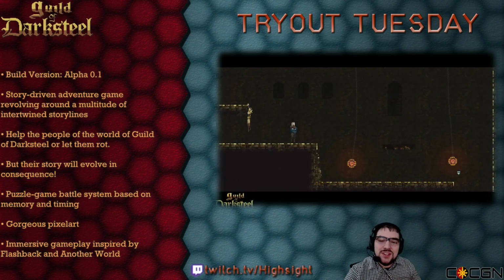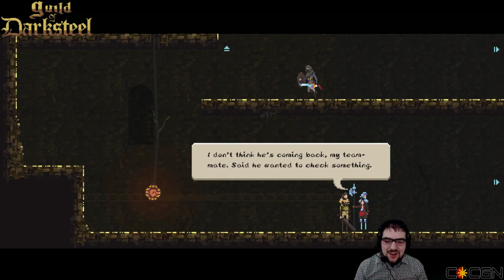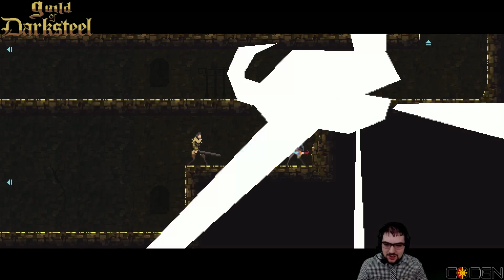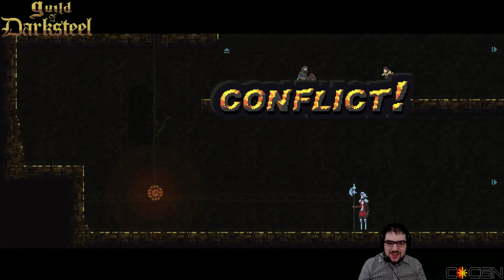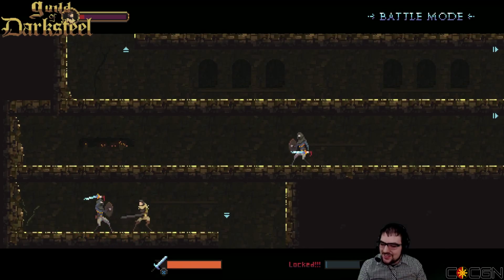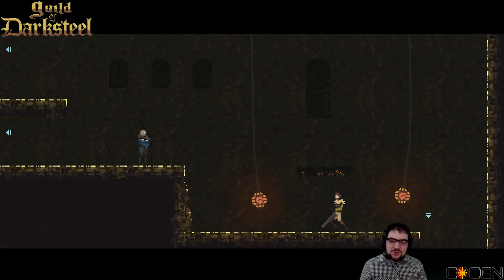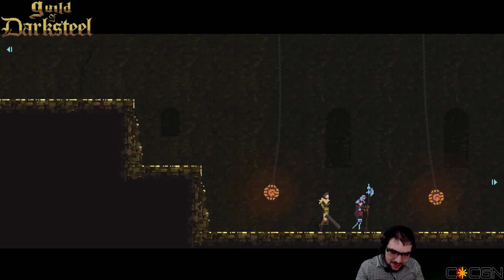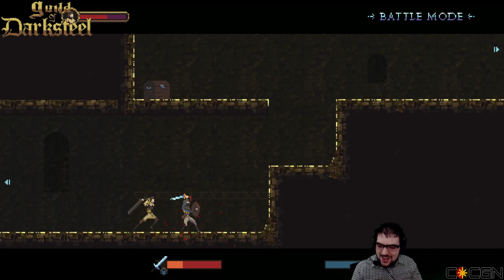Highsight Tries: Guild of Darksteel (Alpha 0.1)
Guild of Darksteel is a cinimatic platformer inspired by such games as Flashback and Out of This World.  It's a story driven game, with a rythem puzzle based battle system.  Although still in its early stages, the graphical style of this game is outstanding to say the least.  Brown and golden pixels cover the backdrop creating a beautiful stony castle ambiance while bright and colorful characters pop out beautifully.